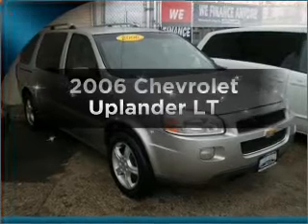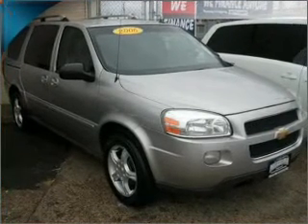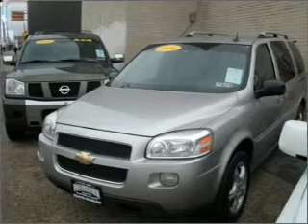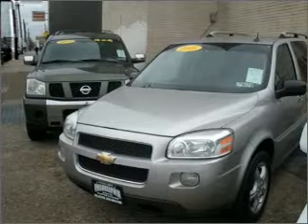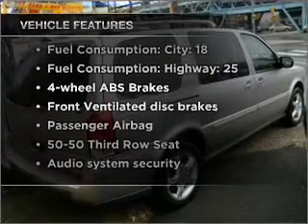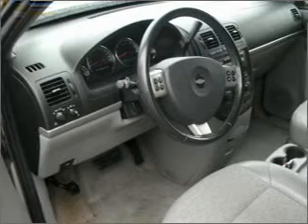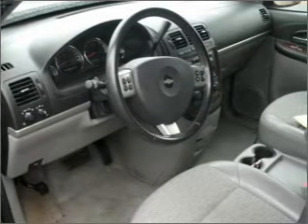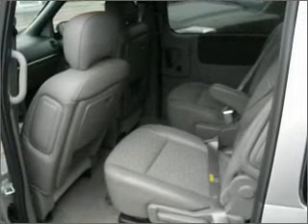2006 Chevrolet Uplander - Philadelphia PA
Year: 2006
Make: Chevrolet
Model: Uplander
Trim: LT
Engine: 3.5 liter 6 cylinder 12 valve
Transmission: 4-Speed Automatic
Color: Silver
Mileage: 92309
Address:
1571 E. Erie Ave.